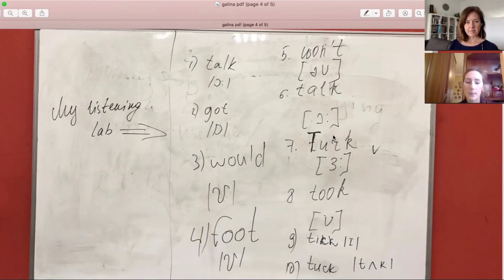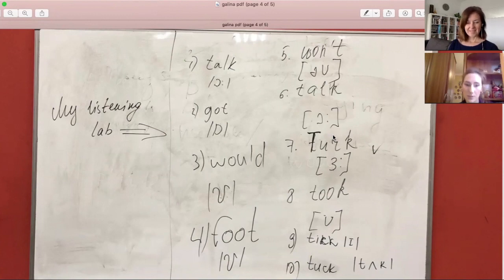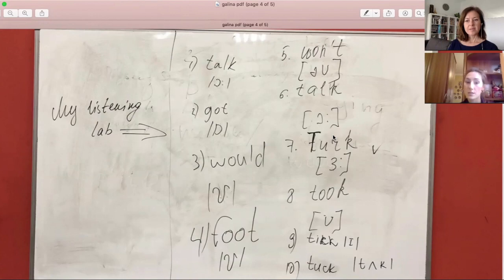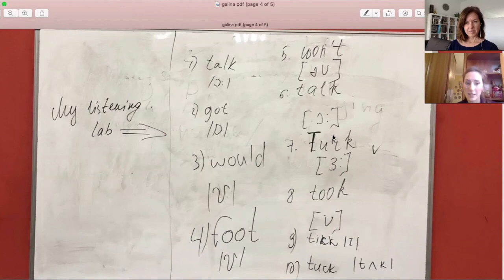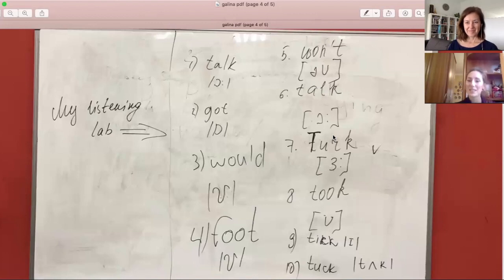Teachers talk pron 2: Galina Pt 2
Hear more examples about how Galina is working on listening with pronunciation.